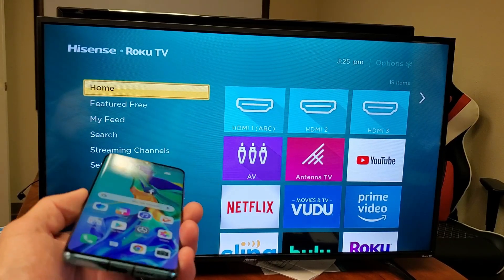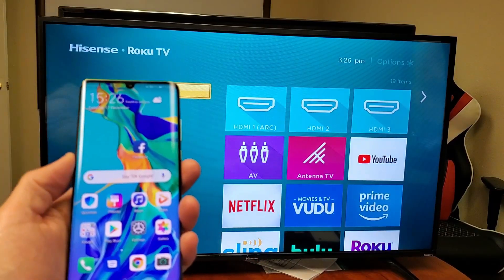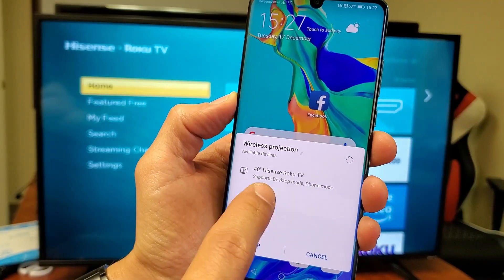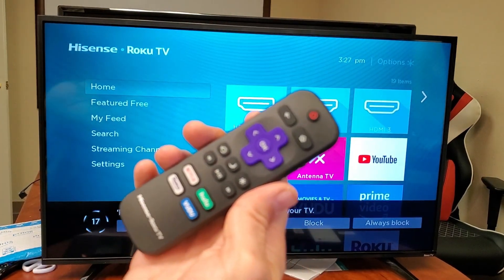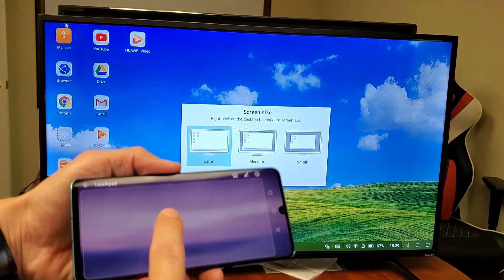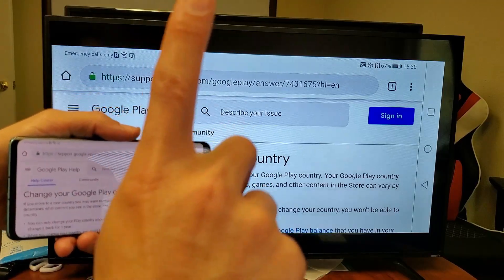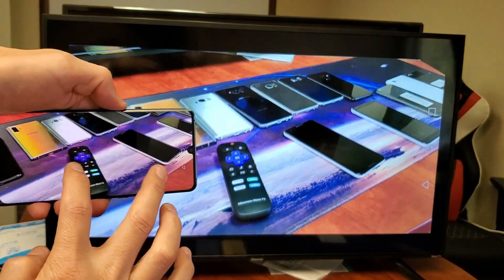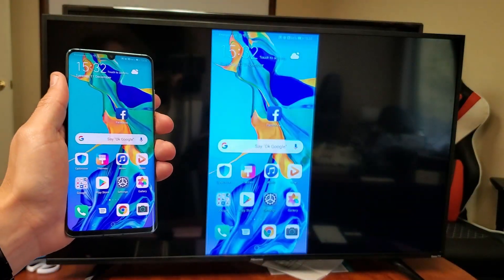Huawei P30/P20/P10: How to Connect Wireless Screen Mirror to Hisense Smart TV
I show you how to connect a Huawei P10, P20, P30 (works with other Huawei models too) to a Hisense Smart TV (Roku TV). This is a screen mirror (or wireless projection but some models have phone mode and desktop mode) and what ever is on your phone will show up on the big screen. Remember no internet is needed for the connection as its a wifi-direct not a home wifi internet connection. If you need internet while mirroring it will come from your home wifi network or mobile data. Hope this helps.

This should work for the below Huawei phone models but note that some updates have taken this wireless display feature away as well.